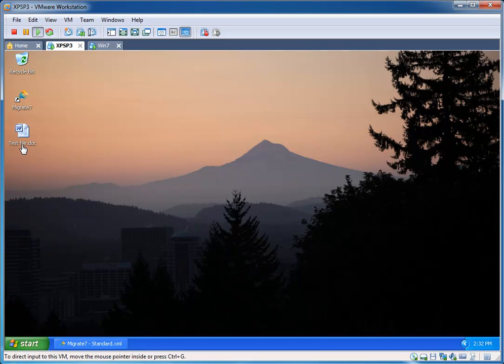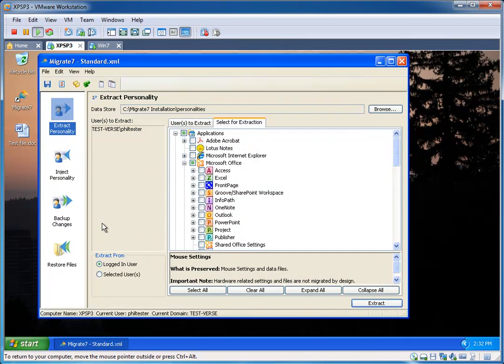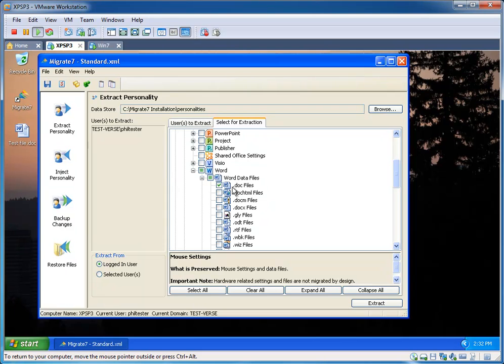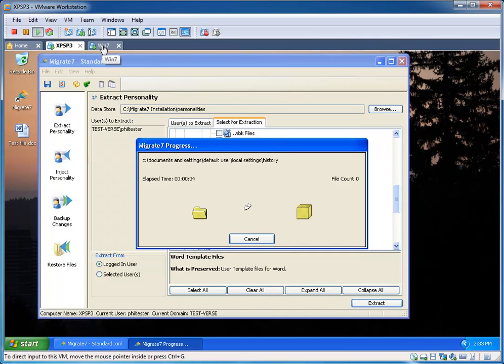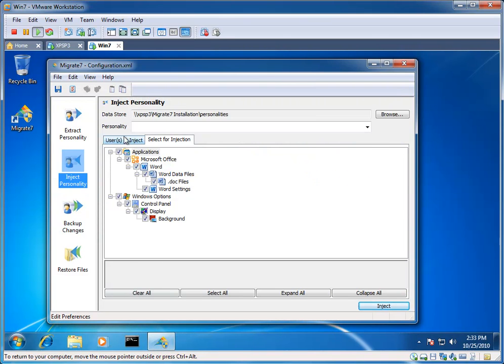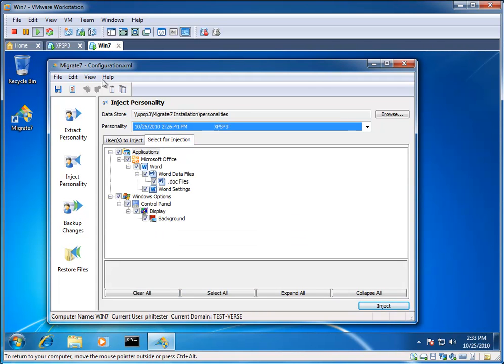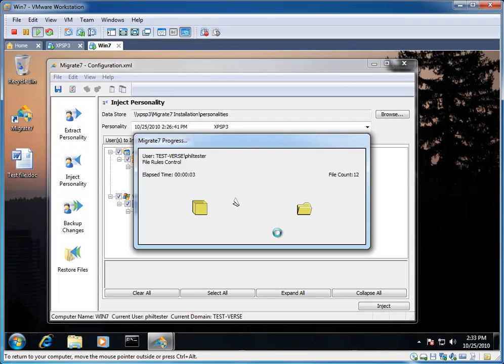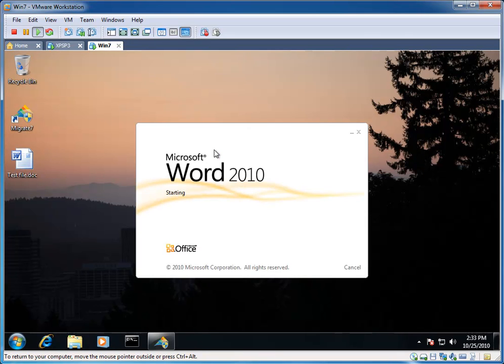Windows 7 Migrations Made Easy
This video illustrates how Migrate7 can be used to quickly and easily migrate user settings and data from Windows XP to Windows 7, including migrating Office 2003 settings to Office 2010.

This is a simple demo that gives a quick overview of Migrate7. Please visit our for more information and examples on how to use Migrate7 in more complex scenarios.